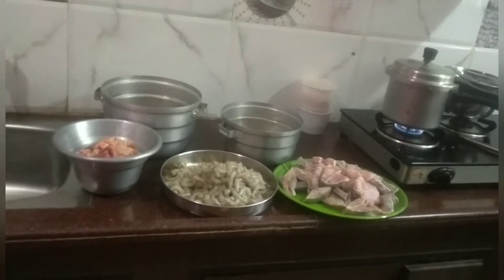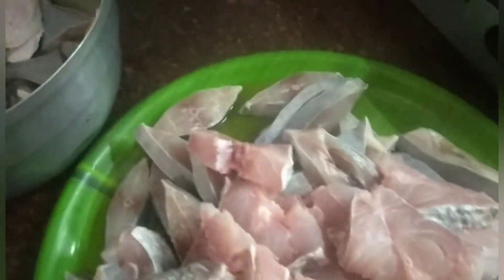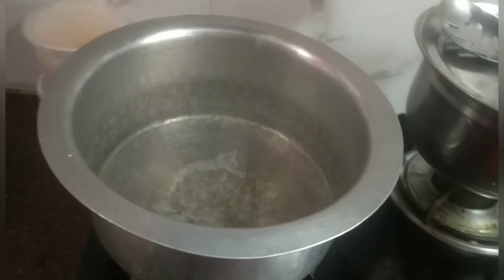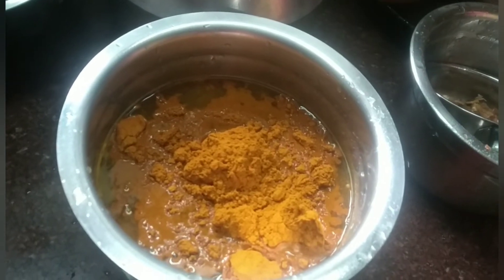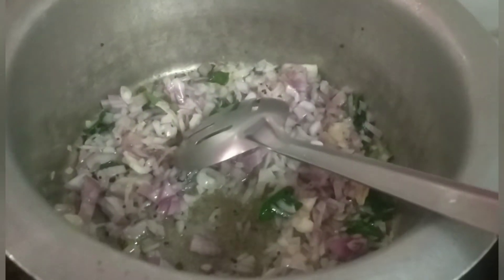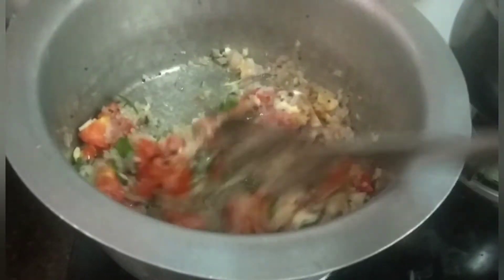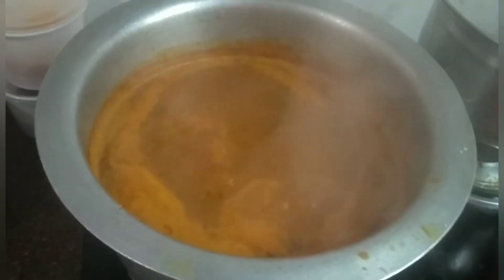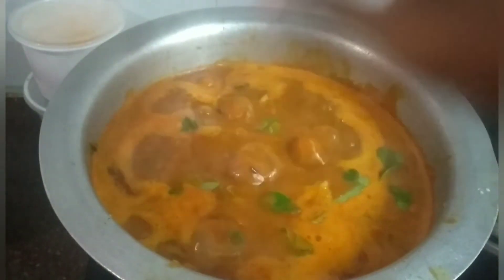New year special meen kulambu/மீன் குழம்பு/how to make fish kulambu